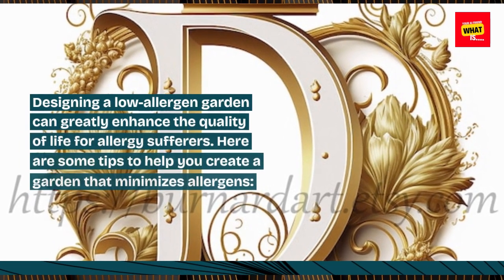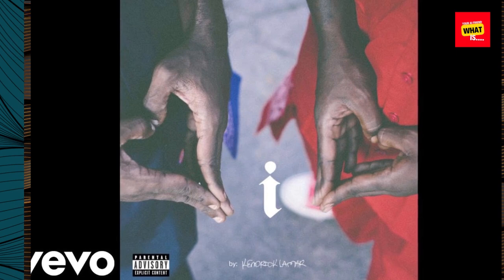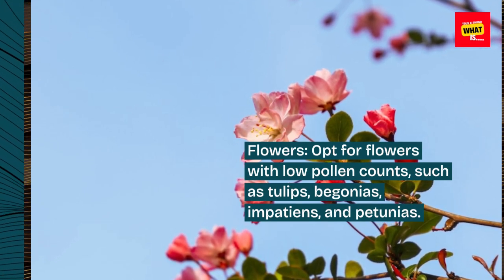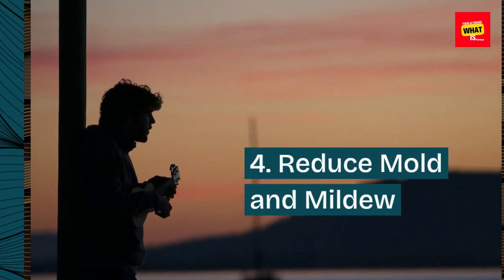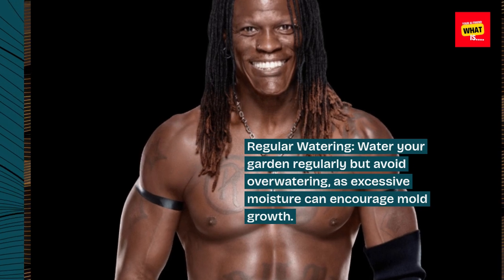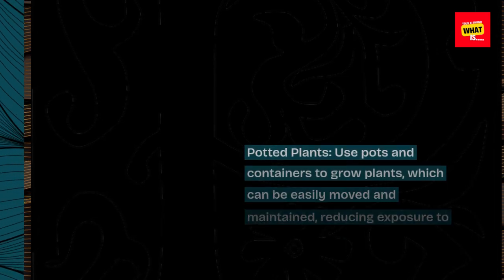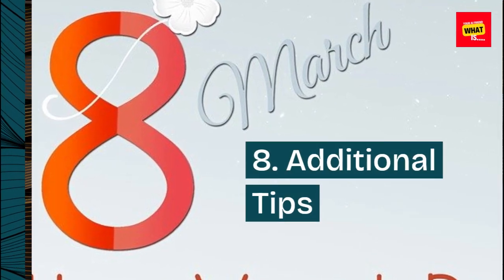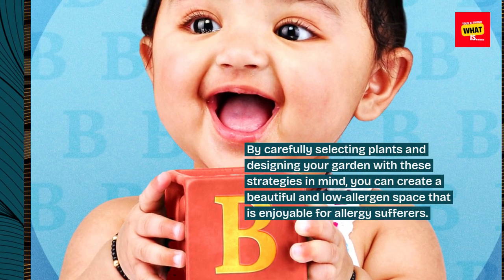How to Design a Low Allergen Garden for Allergy Sufferers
Create a low-allergen garden that minimizes pollen and other allergens, making outdoor spaces enjoyable for allergy sufferers.